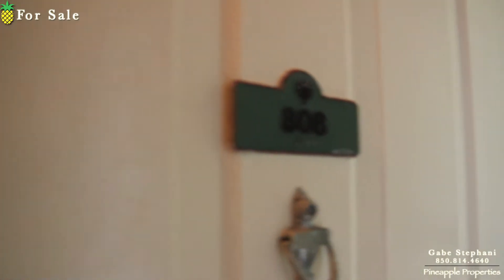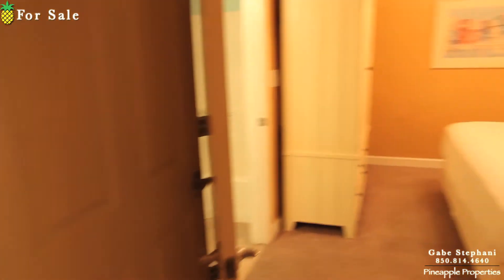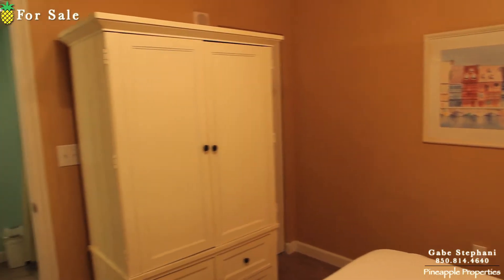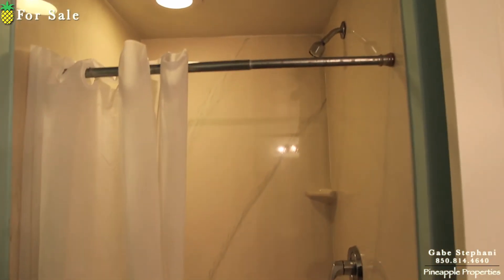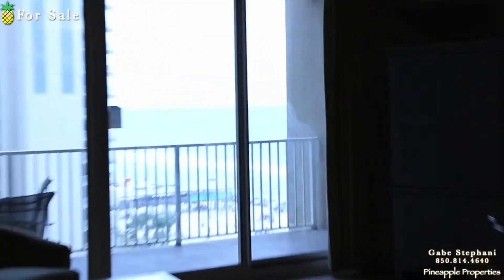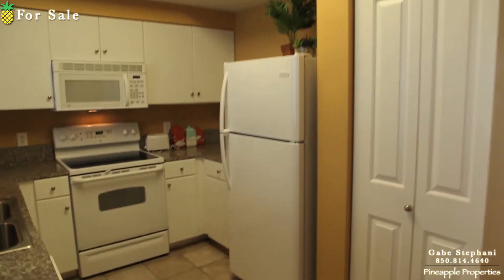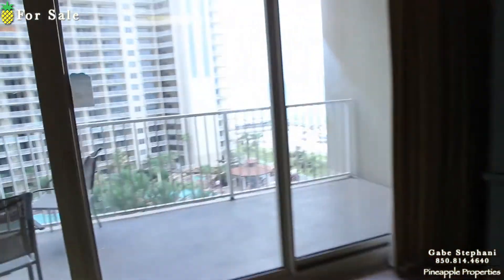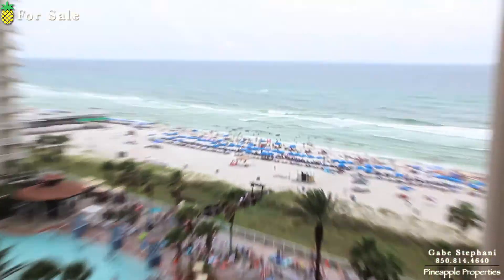Shores of Panama #808 | 9900 Thomas Dr. #808 Panama City Beach, FL 32408